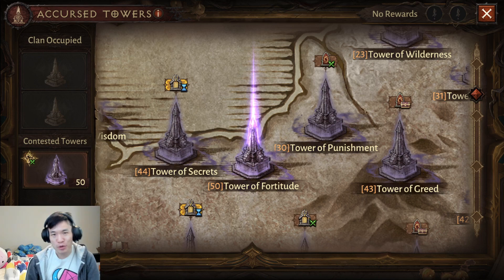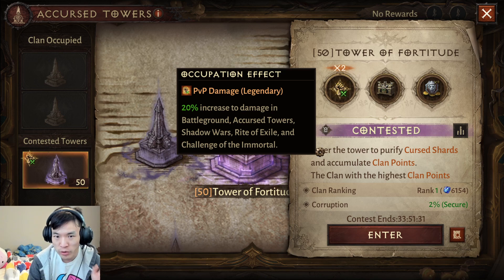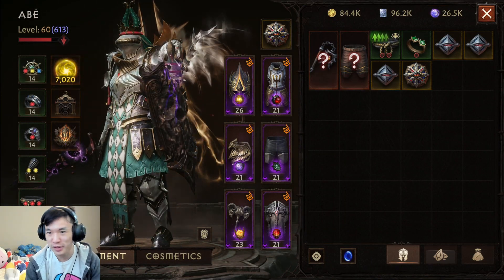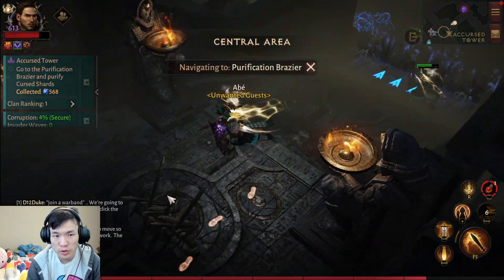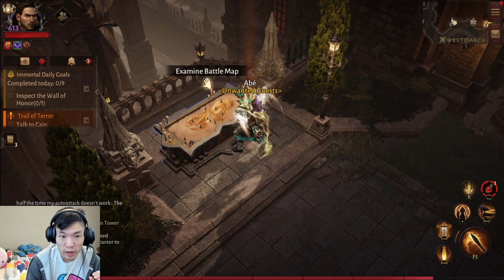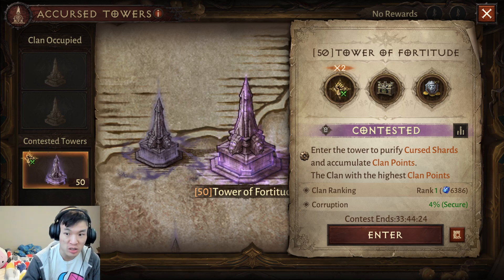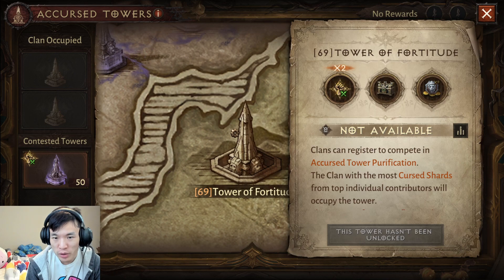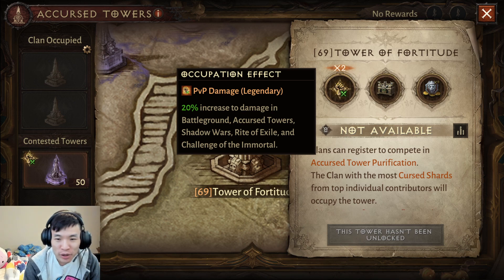DO ACCURSED TOWERS NOW FOR MASSIVE PVP DAMAGE! | Diablo Immortal Fungtastic Gaming